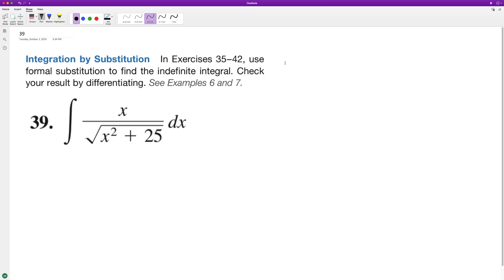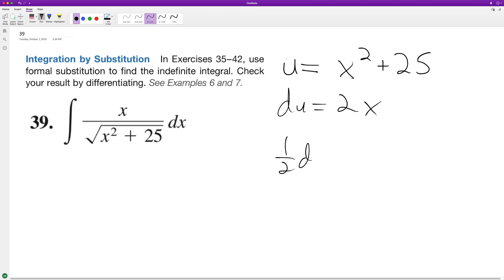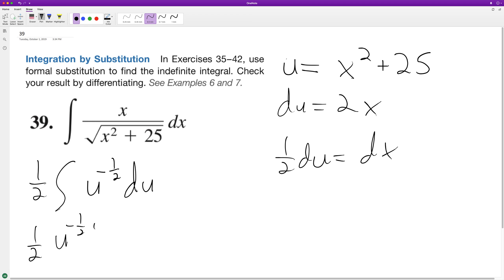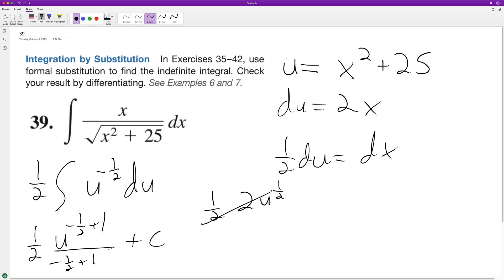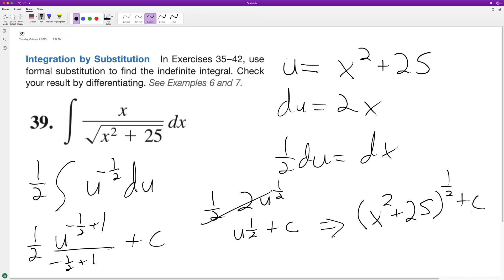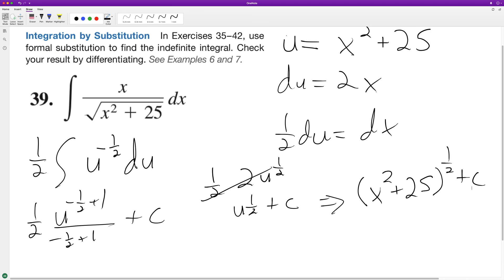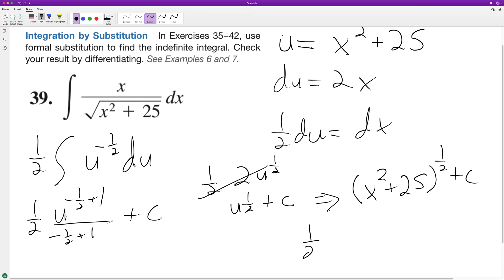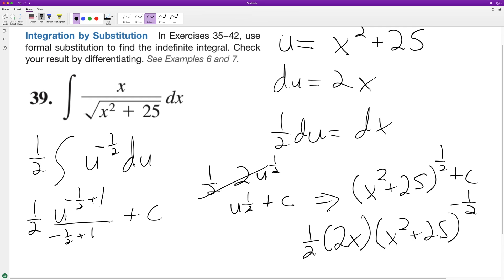integral of x/sqrt(x^2 + 25) dx